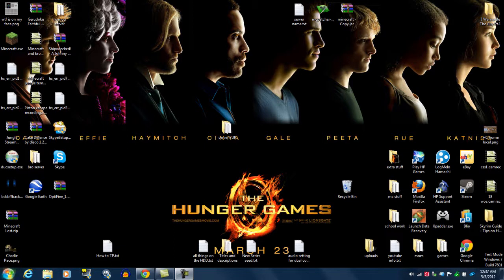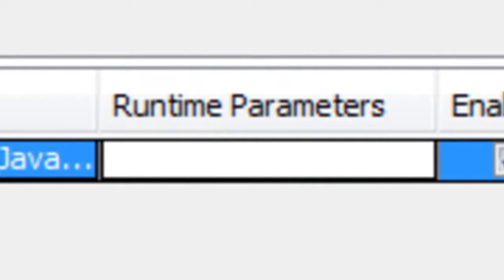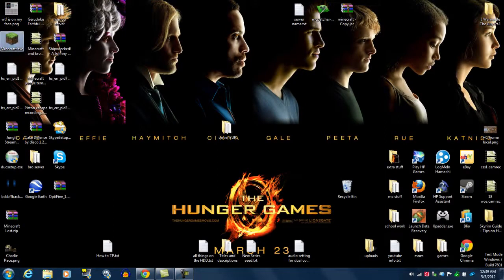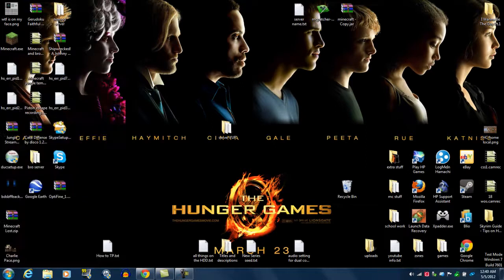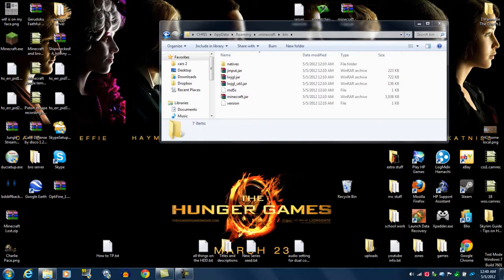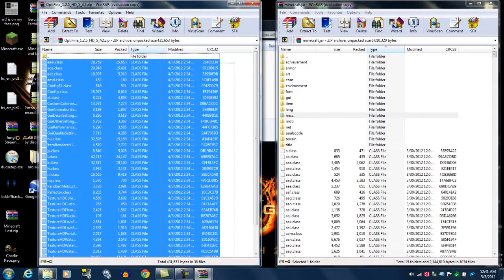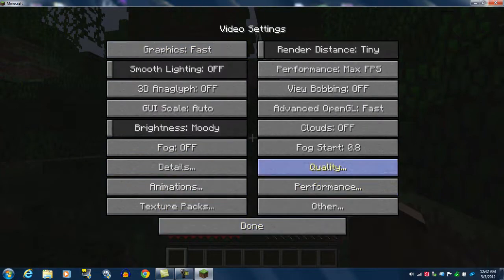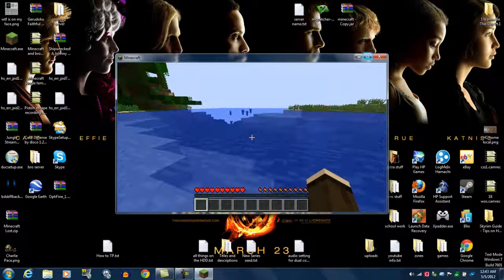2 More Ways to Reduce Lag In Minecraft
-Xmx1024

-Xmx2048

-Xmx3072

-Xmx4096